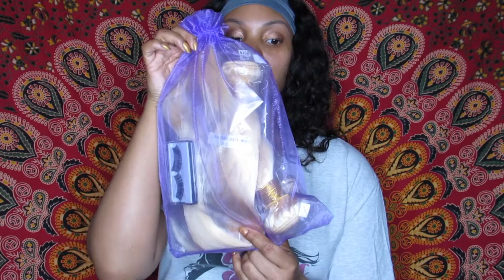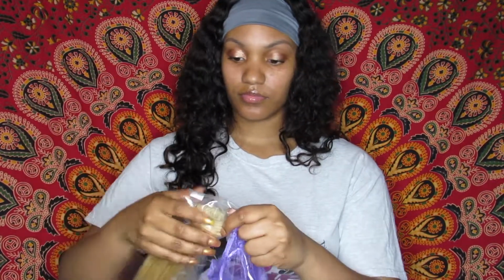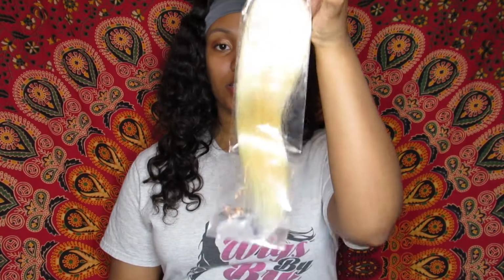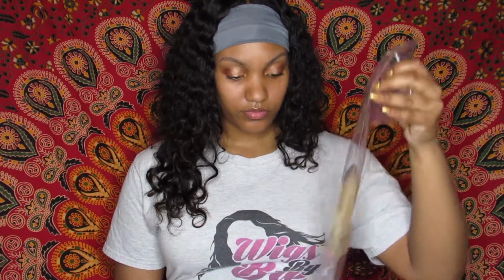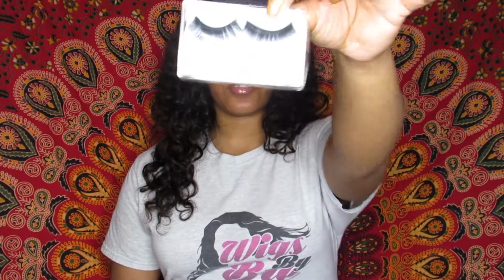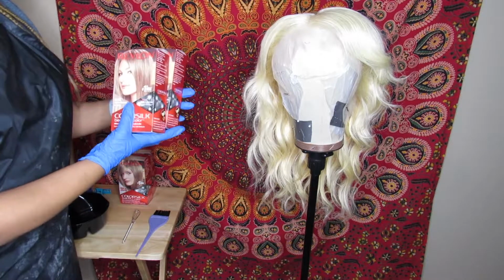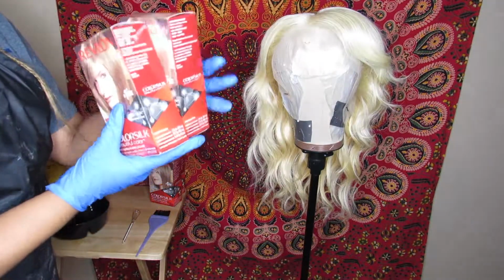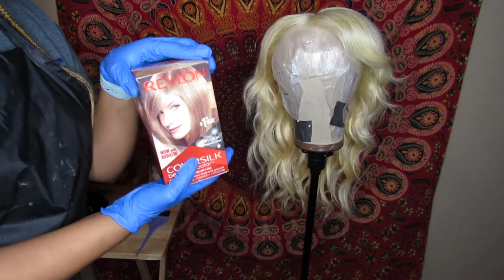HC Hair Factory Unboxing Aliexpress 613 frontal and bundles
Unboxing video plus more...